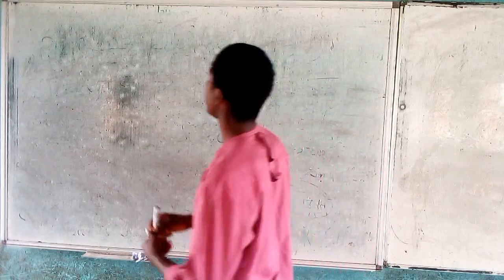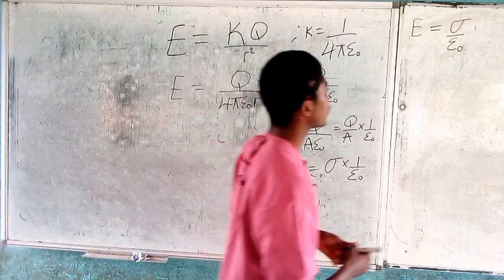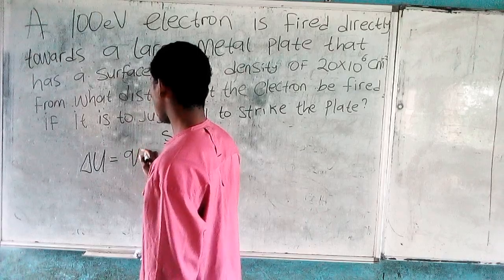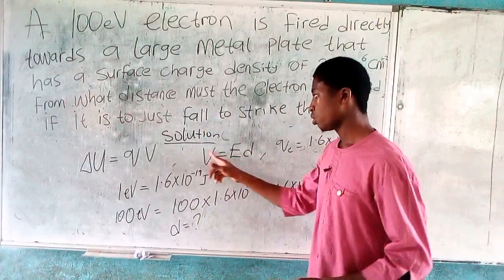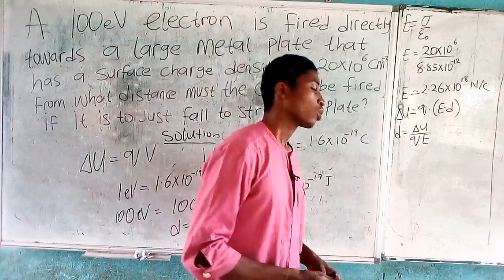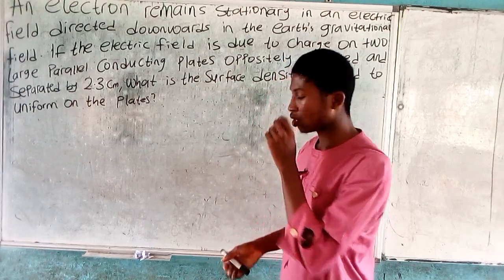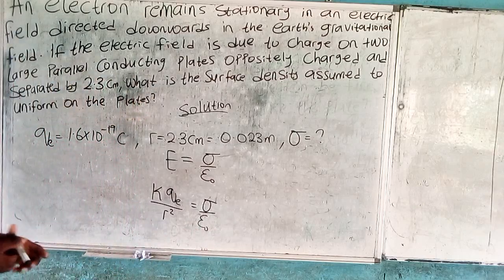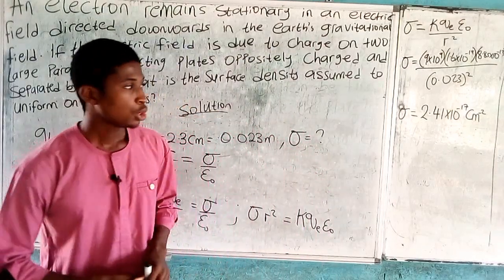APPLICATION OF GAUSS LAW 3|SURFACE CHARGE DENSITY|PHYSICS UNVEIL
in this video you'll learn how to apply the right equations in electric field to solving questions on surface charge density

i really apologize for the poor audio quality, I'm working on it. For support;

Access bank
Franklyn

For private tutorials, contact;
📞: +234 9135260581